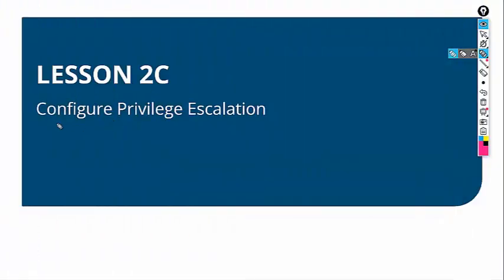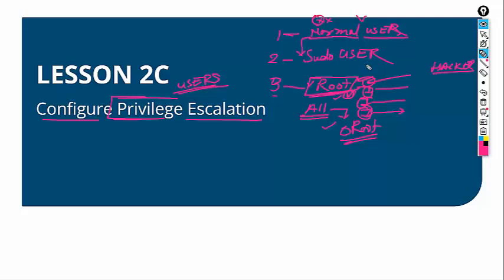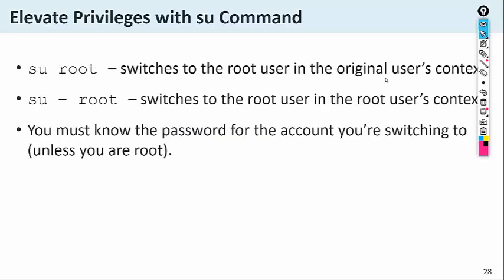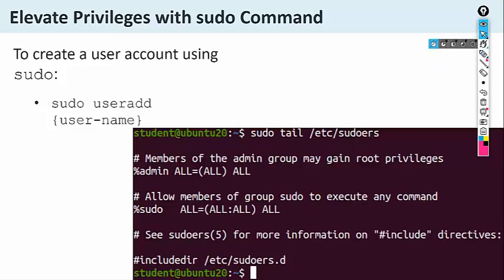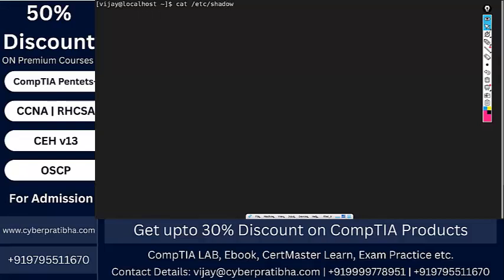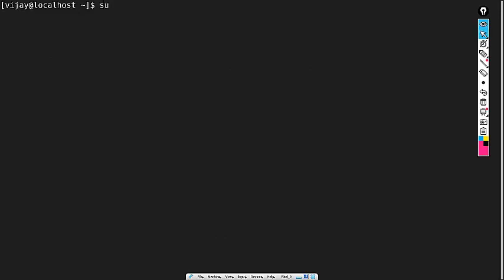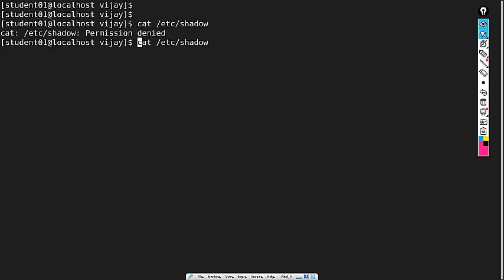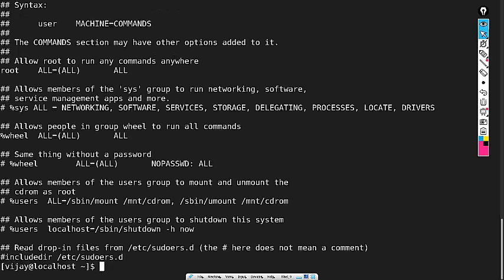Topic - Configure Privilege Escalation | compTIA Linux+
👨‍💻 Welcome to CyberX Education – Learn Linux & Cyber Security in Depth!

📌 Topic: Configure Privilege Escalation in Linux | CompTIA Linux+

In this video, we explore how to configure and manage privilege escalation in Linux using tools like sudo and su. Privilege escalation allows regular users to perform administrative tasks — a critical concept for system administration, cybersecurity, and ethical hacking.

🧠 What You’ll Learn:

What is Privilege Escalation in Linux?

Difference between sudo and su

How to configure sudo for specific users

/etc/sudoers and visudo command

Allow/restrict root-level access securely

Real-time terminal examples and use cases

Common mistakes to avoid during privilege setup

📚 Perfect For:

CompTIA Linux+ learners (XK0-005)

Linux Admins & Ethical Hackers

BCA/B.Tech students

Beginners in Linux and Cyber Security

Linux+ Full Video Series

Real Ethical Hacking Labs

Cyber Security Concepts in Hindi-English
Do you Know Our Free Video Series?
CompTIA A+
CompTIA Network+
CompTIA Linux+